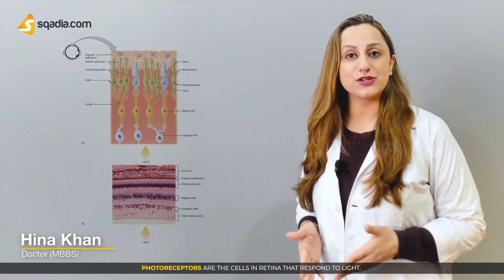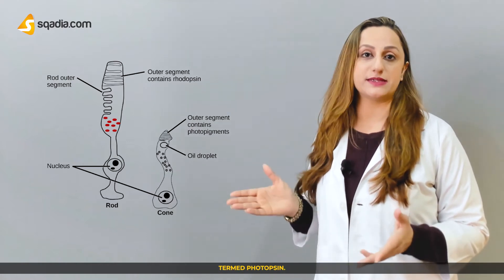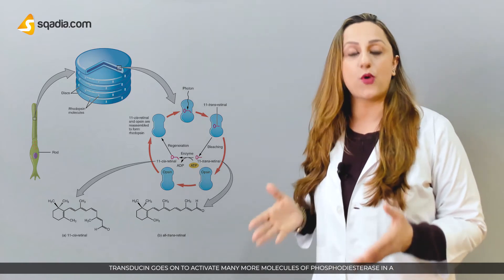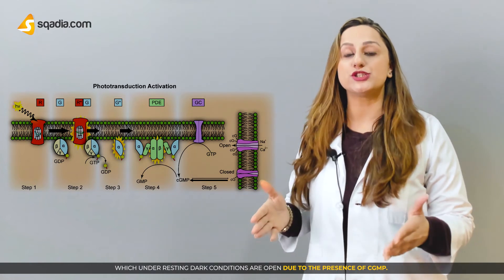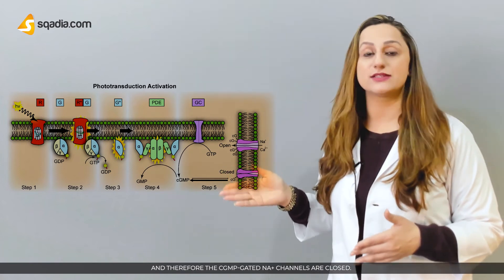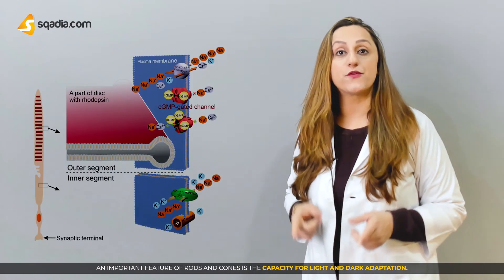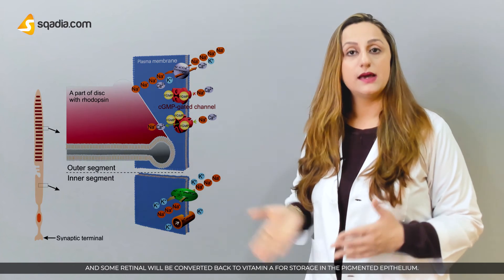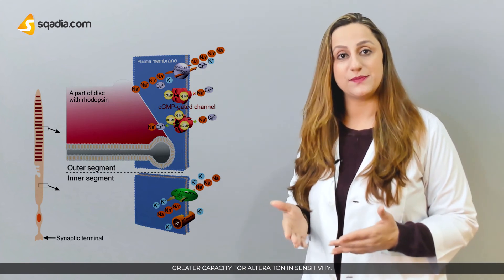The Photoreceptors Mechanism | Physiology Video | Medical Education | V-Learning™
Photoreceptors are the cells in retina that respond to light. Rods are the predominant photoreceptor overall. Cones are sparse in comparison to rods.

The rods and cones contain photopigment, which in rods is termed rhodopsin and in cones is termed photopsin. Rhodopsin is a combination of the proteins scotopsin and retinal. The activated rhodopsin then activates a G-protein called transducing.

5500+ Medical Courses Lectures.

The activation of phosphodiesterase, results in cGMP being converted to GMP and therefore the cGMP-gated Na+ channels are closed.

The cell becomes hyperpolarised and there is a reduction in the release of photoreceptor neurotransmitters.The sensitivity of the photoreceptors in reduced, and this process is called light adaptation.